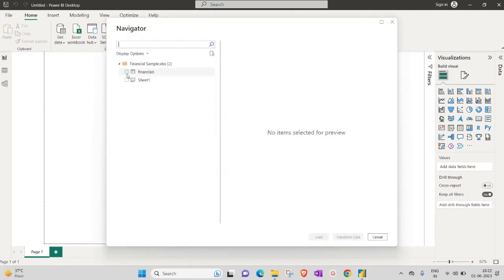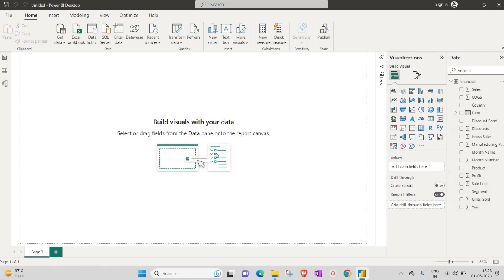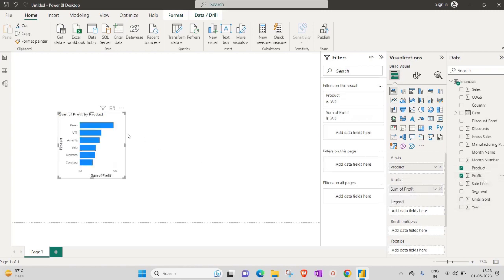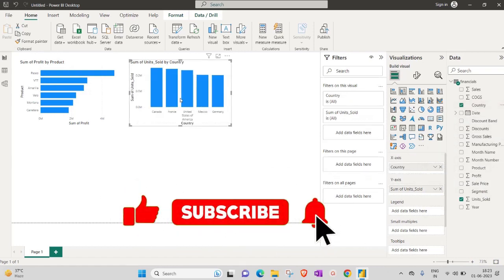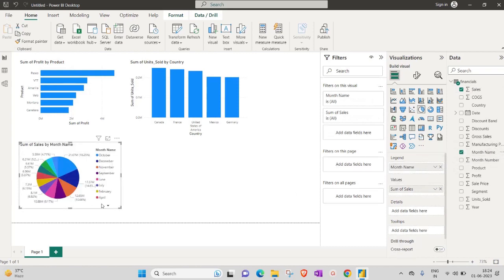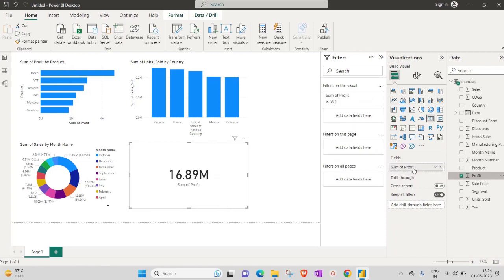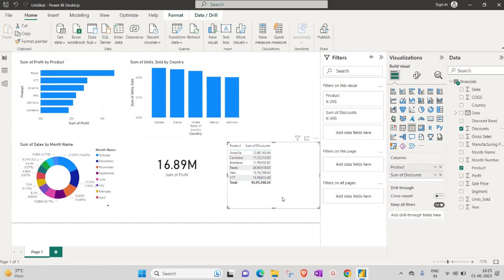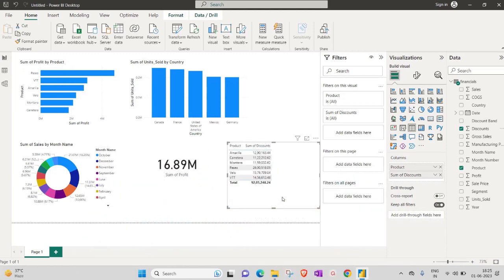Various Charts in Power Bi || Silan Software || pythontpoint.org